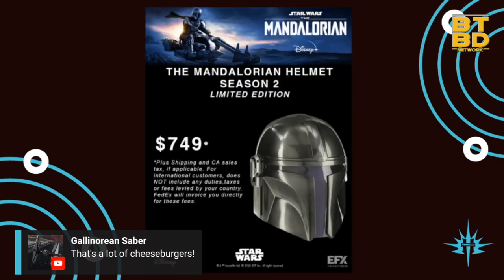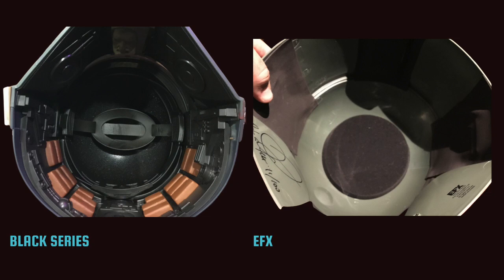Black Series vs EFX Mandalorian Helmet Comparison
THIS WEEK ON HOLOCHRONICLES: Black Series vs EFX Mandalorian Helmet Josh and Andy and guest host YouTuber Usual Mike discuss the newly announced EFX Mandalorian helmet and how it might compare to the BlackSeries helmet that was announced last week. They draw some comparisons between the Boba Fett Black Series and EFX helmets and discuss whether the hefty $750 price tag is worth it for the EFX model.

As a trusted source for Star Wars reporting, opinion, and conversation, you can find your new episodes with ease